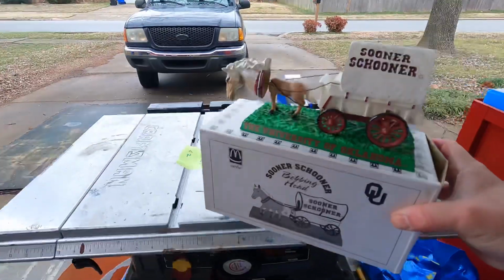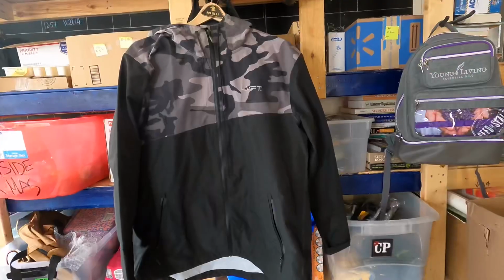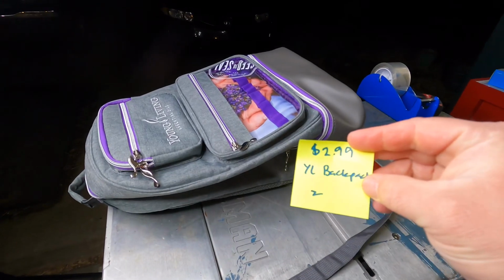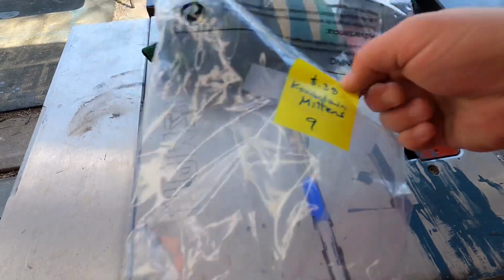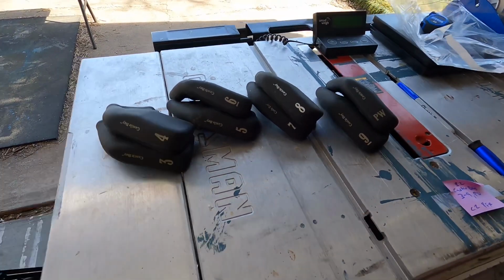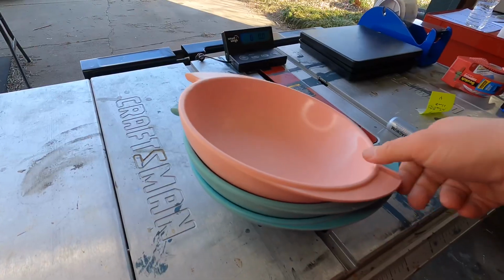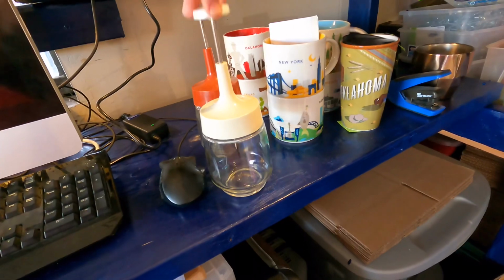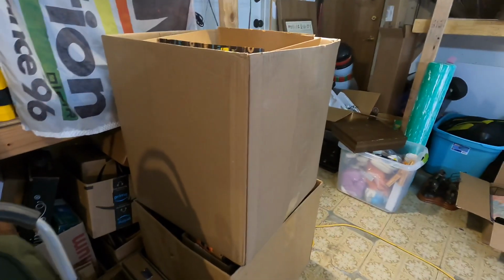tiny sales ADD UP!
Greetings from Broken Arrow, Oklahoma!

If you’re new to my channel, my channel Early Bird Picker is all things reselling content. I categorize all of my videos, so far, into the following categories :
-Picking Garage/Estate Sales
-Thrifting
-What Sold (eBay, FB Marketplace, Amazon FBM)
-BOLO’s
-Special Niche Category Content (currently developing a series of content about picking/reselling high-end specialty running shoes - I worked in a specialty running shoe store for a decade, and this is my only area of expert reselling knowledge)
-Packing & Shipping Demos
-Best Quick Pick of the Day

If you don’t like one video, check back again, they’re not all the same!

I’m really trying to tailor my reselling videos into content that viewers find interesting/entertaining or that is valuable from a knowledge standpoint. I work a full-time job and do eBay and YouTube in any spare time I have. Please help me and my channel out by commenting on my videos with anything you would like to see more of, so I can have a better idea for which direction to to take my channel. Since my time is limited, it really helps me out knowing what type of content on my channel people are enjoying the most, so that I can steer in that direction.

eBay store : rafasbestfinds

As always, I’ll see all y’all on the next video!
-EBP-
(Rafa)

Haier 7” TV :

BEST SCISSORS ON THE PLANET! :
Klein Tools Carpet Shear w/Ring, Curved, Coated Handle, 9-Inch G718LRC

Shipping Scale :
Smart Weigh Digital Shipping and Postal Weight Scale, 110 Pounds

BUBBLE WRAP / PACKING PAPER :

1/2" Large Bubble Wrap 125' x 24" :

3/16" Small Bubble Wrap 700' x 12" Wide Perf 12" 700FT :

Void Fill 24" x 1200' 30# Brown Kraft Paper Rolls For Shipping Wrapping Packing :

SHIPPING POLYS :

(200) 19 x 24" Poly Mailers Self Seal Plastic Bag Shipping Bags 2.5Mil :

Poly Mailers Shipping Bags 9 x12, 10 x 13, 14.5 x 19 :

(120) Red/Black Plaid Poly Mailers Variety Pack - 8 x 12, 10 x 14, 13 x18, 15 x 20 :

CLEAR INNER POLYS :

1000 11 x 14 Poly Bags Resealable Suffocation Warning Clear Bag 1.5 mil :

400 Clear Poly Bag Combo Set - 100 Bags Per Size - 6 x 9, 8 x 10, 9 x 12, 11 x 14 - Strong Seal with Suffocation Warning :

SHIPPING BOXES :

(250) BOX 8”x6”x4” :

(25) BOX 12" x 9" x 4" :

(25) BOX 8" x 8" x 4" :

(25) BOX 30" x 12" x 4"

TAPE SUPPLIES :

Bench Tape Dispenser 2" :

(6) Scotch Heavy Duty Shipping Packaging Tape, 1.88" x 54.6 yd, 3" Core, Clear :

(6) Scotch Heavy Duty Shipping Packaging Tape, 6 Rolls with Dispenser, 1.88" x 22.2 yd :

BOX RESIZERS :

Box Resizer :

Box Scoring Tool :

Label & Sticker Removers :

Scotty Peeler Set :

Goo Gone :

Magic Erasers :

Compact Heat Gun :

PHOTO SUPPLIES :

White Photo Backdrop Paper :

Neewer Ring Light :